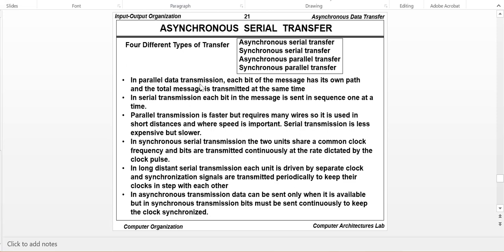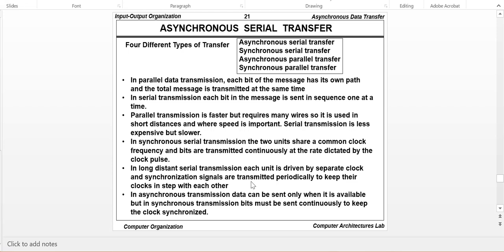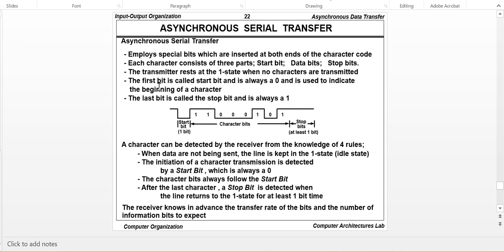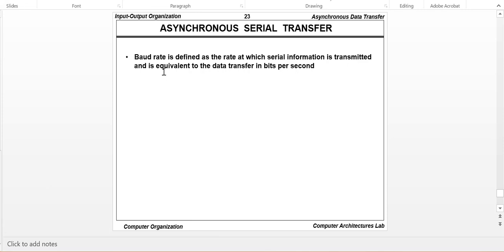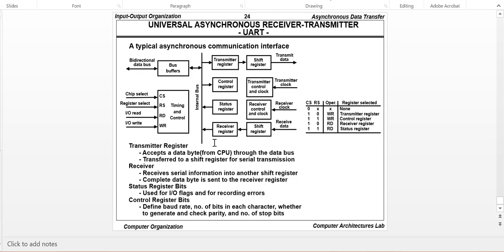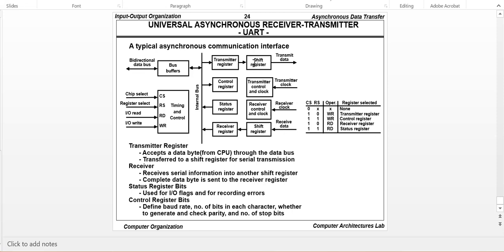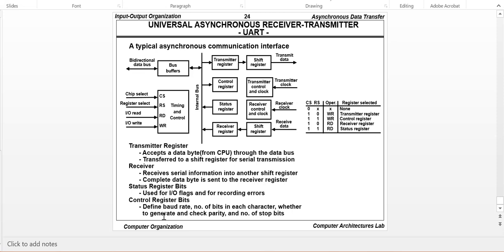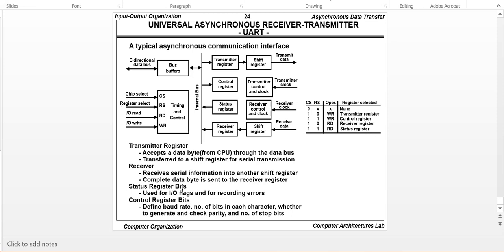Asynchronous serial transfer -video-5